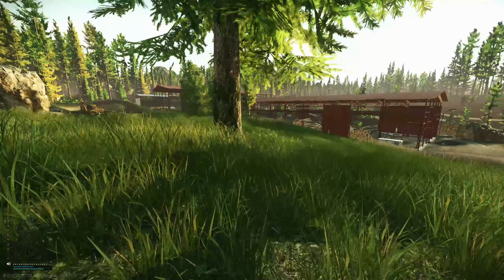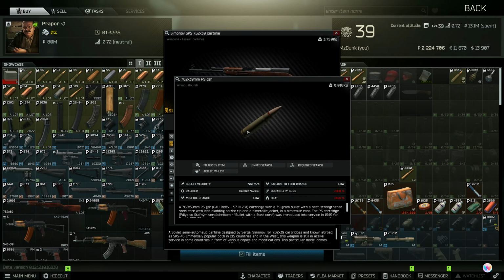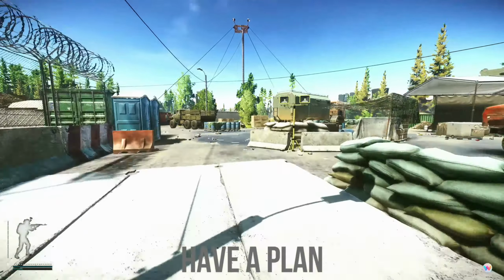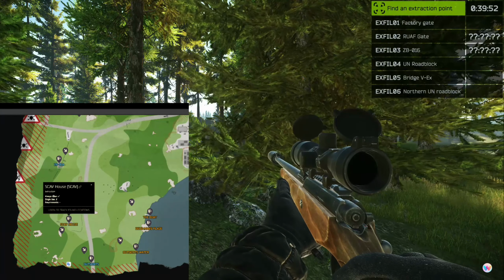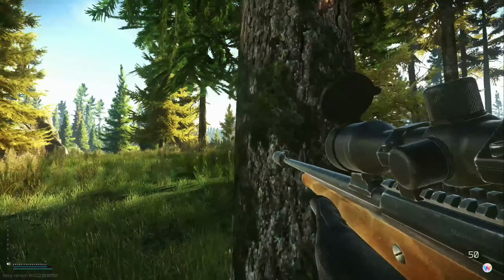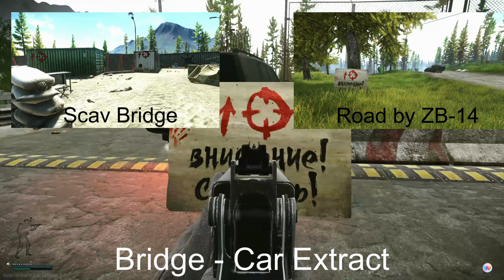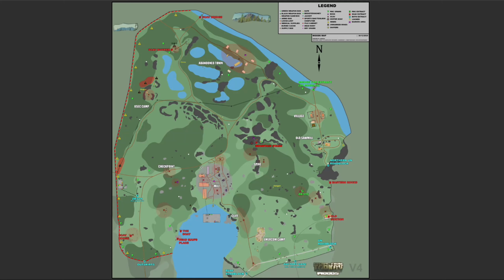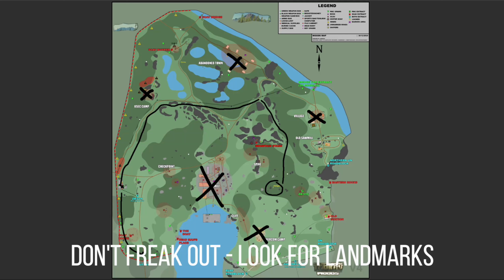Surviving Woods in Escape from Tarkov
Tips and tricks for newer players to survive on Woods in Escape from Tarkov.

Timestamps:
0:00 Introduction
0:31 Learning the Map
1:21 What to Bring
2:42 Have an Objective
3:58 Knowing Player Spawns & Taking Your Time
5:46 Mines & Sniper Scavs
8:27 Pathing Around High PVP Areas
9:46 Getting Lost
11:24 Use the Compass and Clear Communication in a Team
12:41 Thank You!